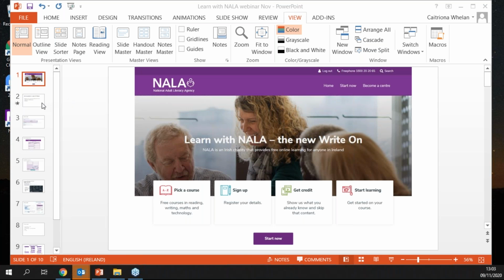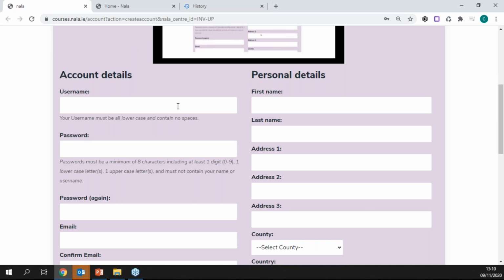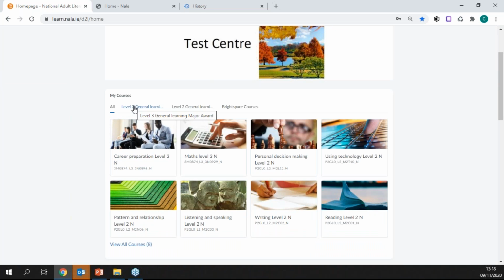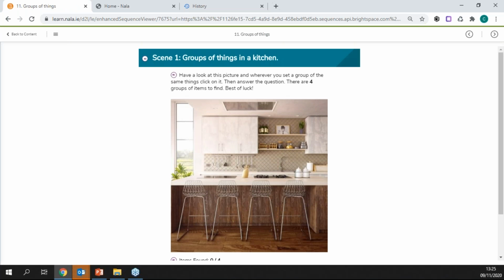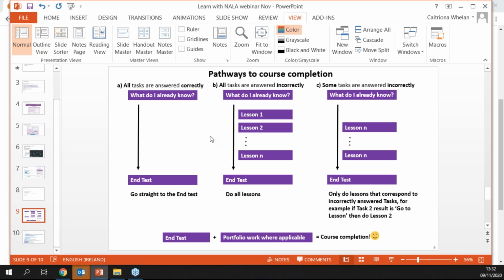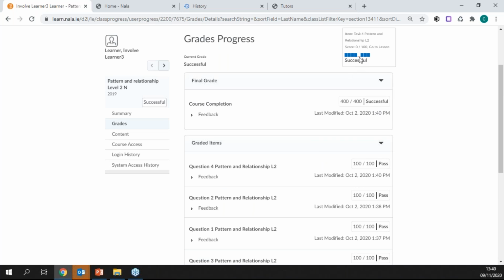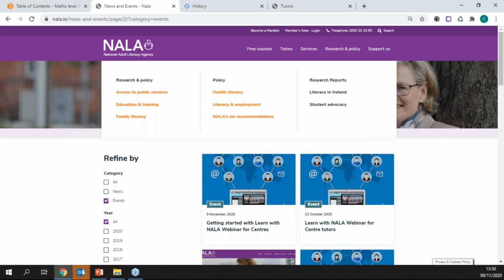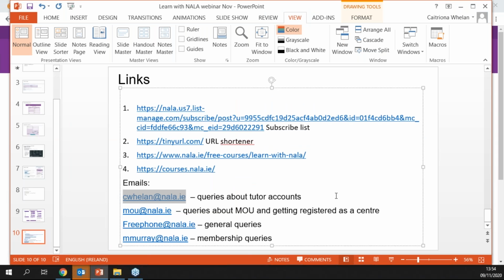Getting started with Learn with NALA webinar for tutors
This video describes how to get started with the Learn with NALA platform, recorded on the 9 November.